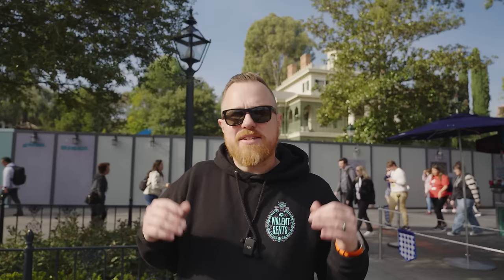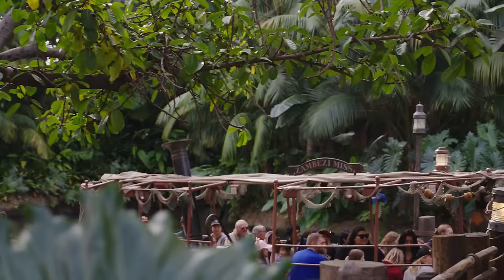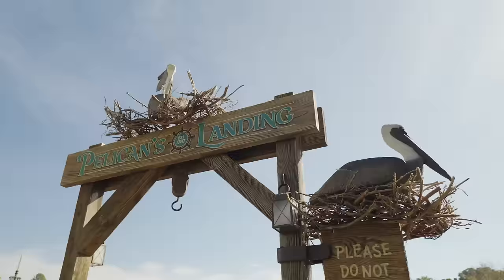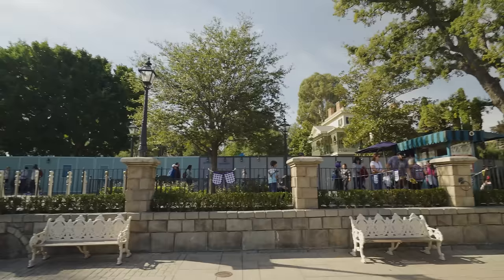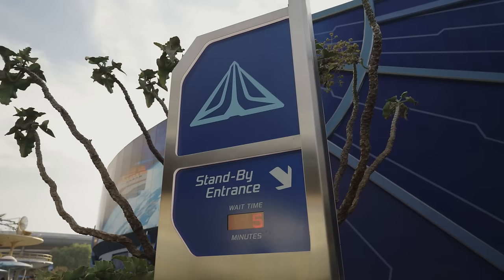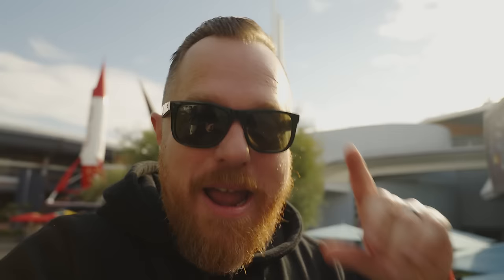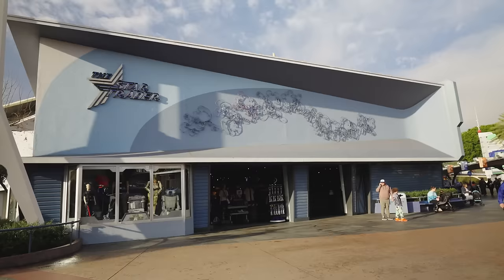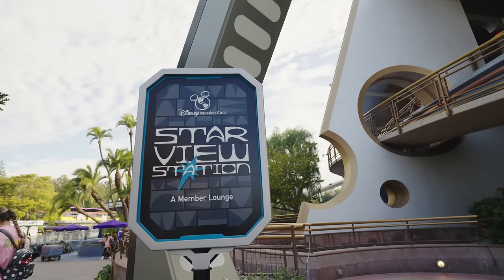A Major Reason Why Disneyland Gave Up On Tomorrowland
TOMORROWLAND IS A COMPLETE TEAR DOWN - Disneyland Park's west end has undergone significant improvements over the past five years, while the east end of Tomorrowland has been completely ignored. Hey, Brickey! explains why Disney has officially given up on Tomorrowland and why it will likely be torn down, but only in the distant future.